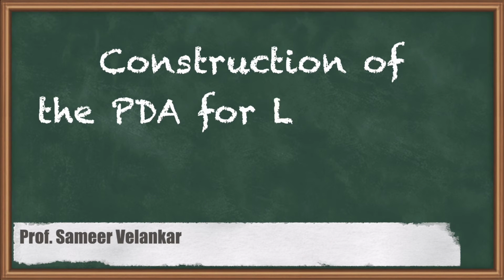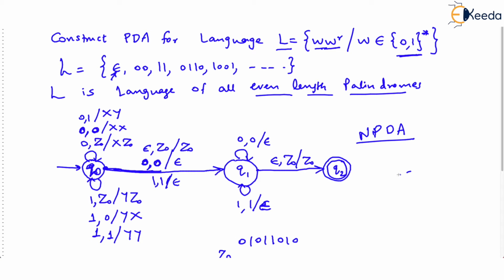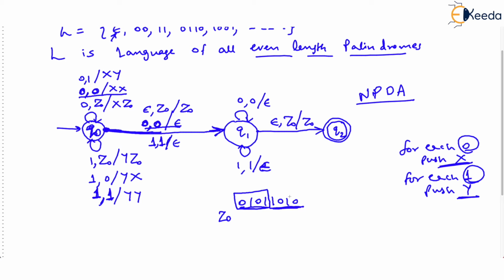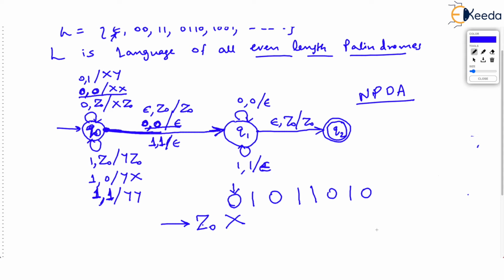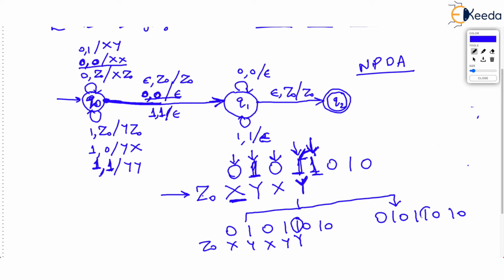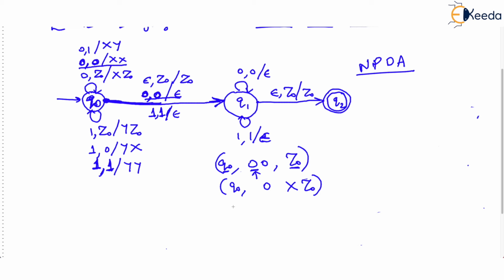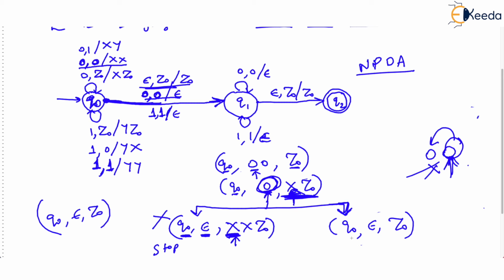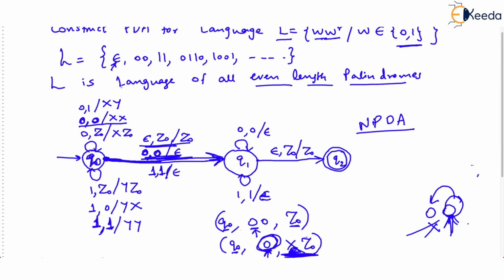PDA Construction for Languages - Theory of Computation Part-10 |GATE CSE